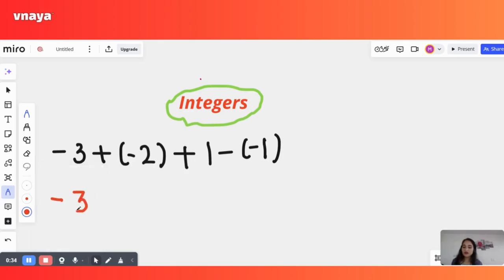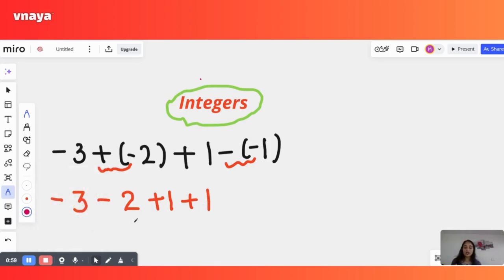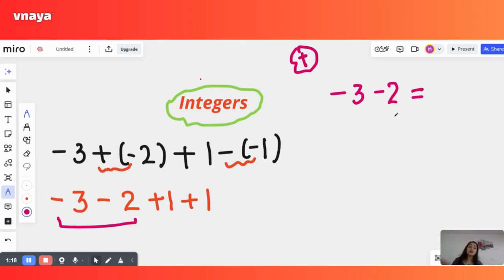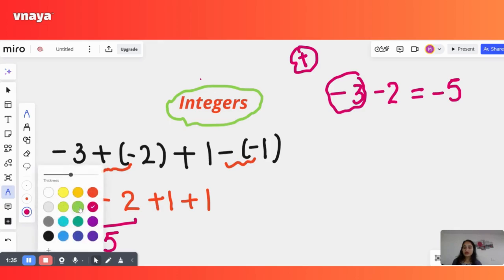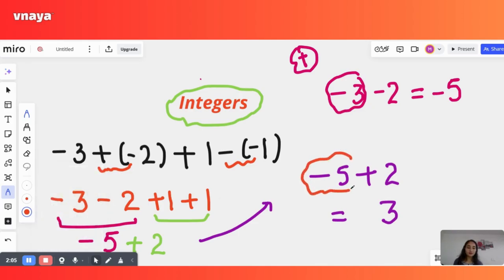Learn Basics of Integers | Positive and Negative Numbers | Part 5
Welcome to Part 5 of our series on integers. In this video, we dive deeper into positive and negative numbers with advanced examples and practical problem-solving techniques. Learn how to tackle more complex operations, interpret real-world scenarios involving integers, and strengthen your understanding of absolute values, comparisons, and arithmetic rules.

What You'll Learn in Part 5:

Advanced operations with integers
Real-world applications of positive and negative numbers
Strategies for comparing and ordering integers
Working with absolute values in practical contexts
Problem-solving tips and practice examples